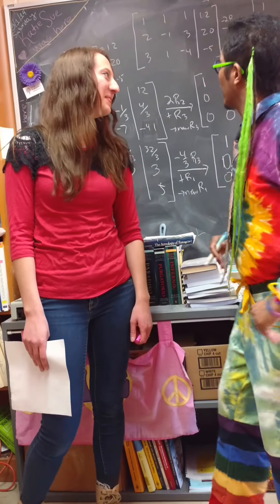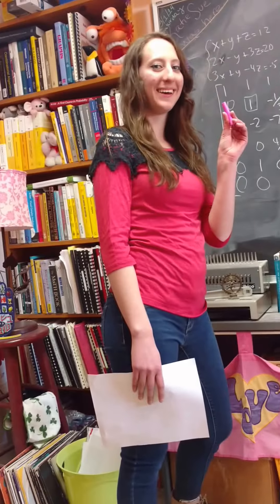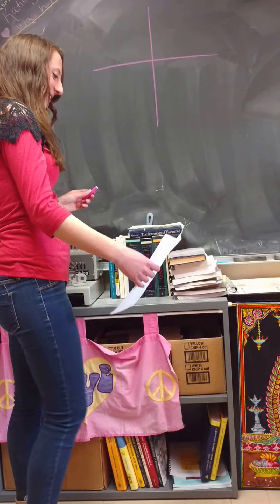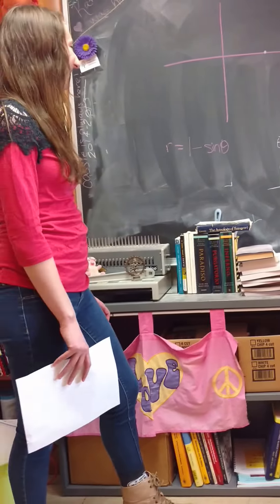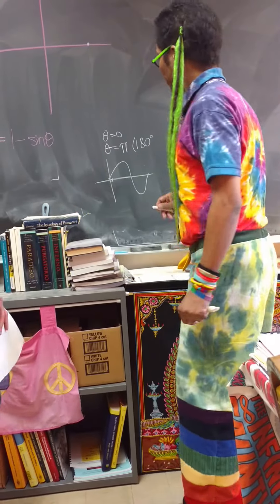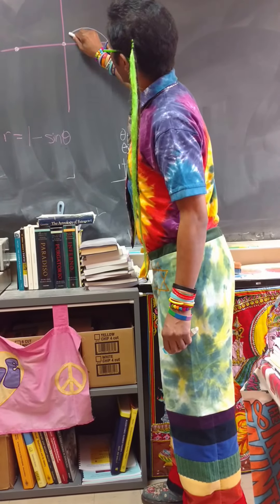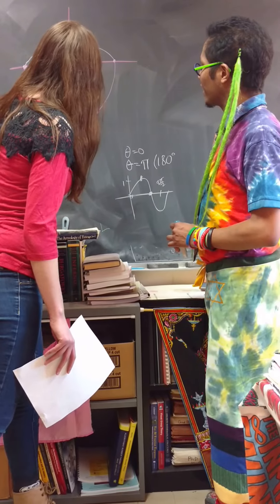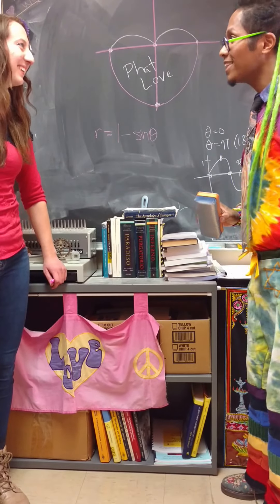Valentines Math Gift for B in 2017 (part 1 of 2)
Rita (aka Post) and I (aka aBa) use mathematics to deliver a math Valentine to Lady Beata (aka B). Gauss-jordan techniques don't do the job well, so we use polar coordinates to construct a Phatalicious Heart. We proceed to construct a more hearty-looking heart (less roundy-bottom), but video cuts off when we write the heart equation:
(x^2 + y^2 -1)^3 - x^2 y^3 = 0
In Part 2 of the video, I will quickly conclude where we got cut off.